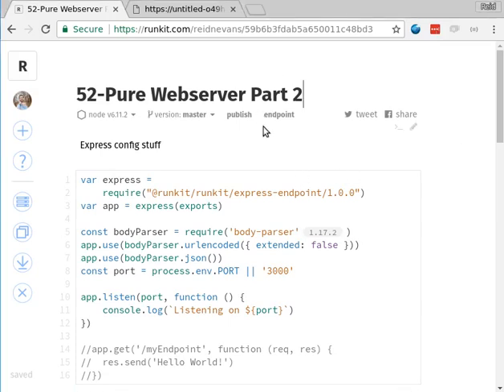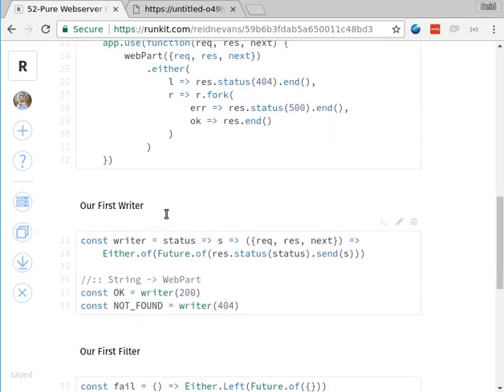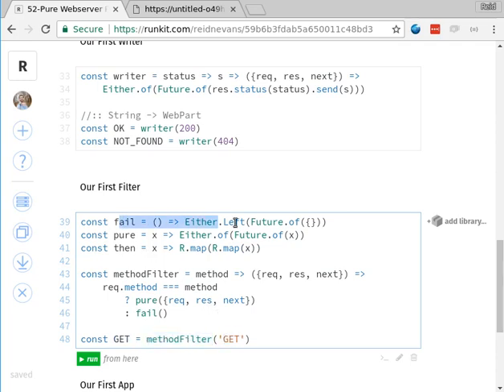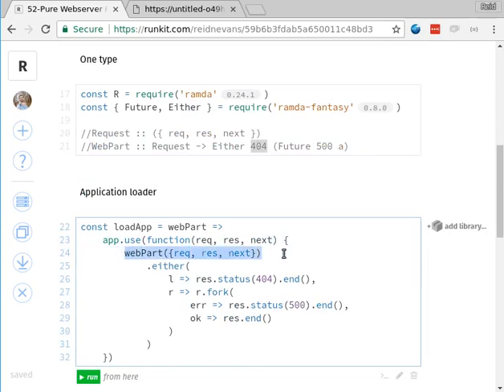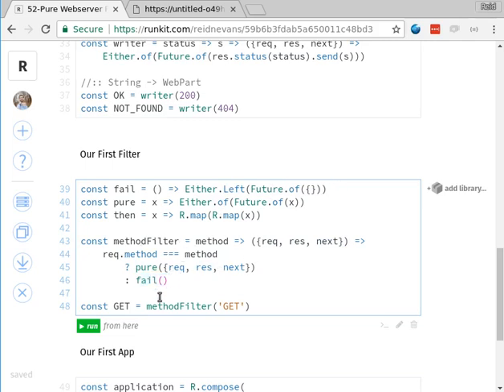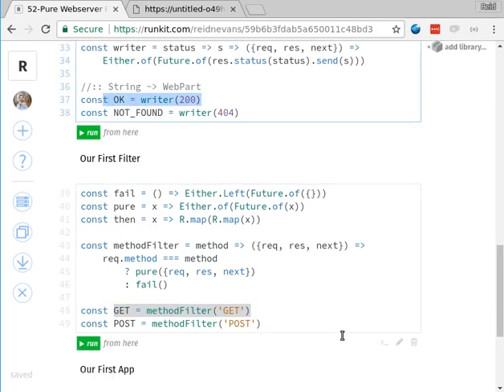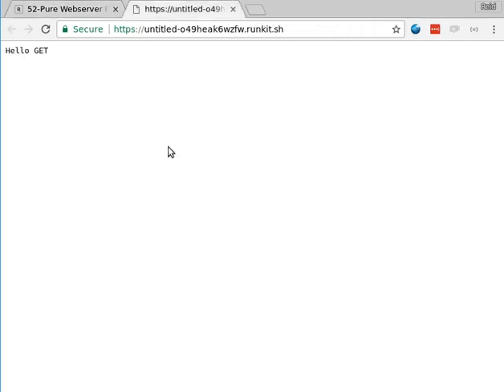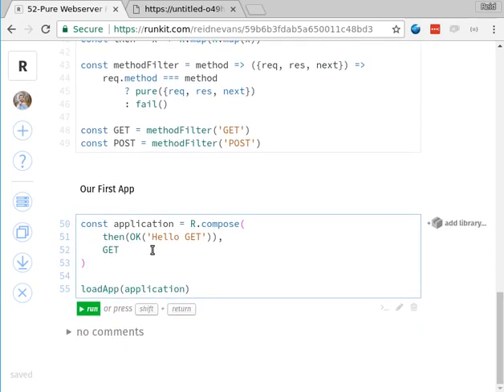52 - Pure Webserver Part 2 - Adding Method Filters